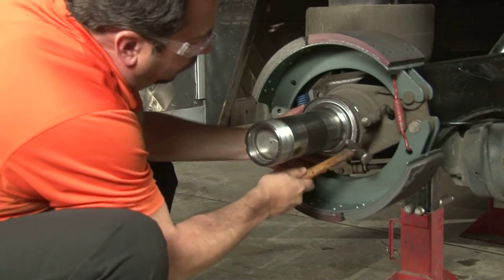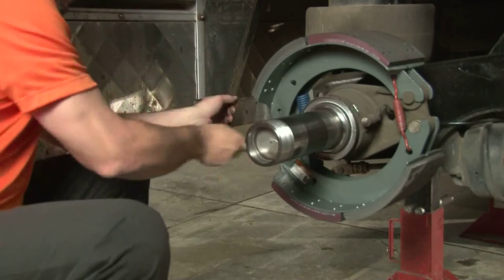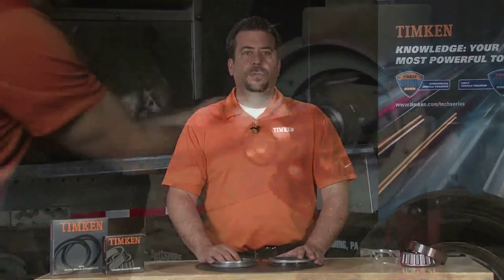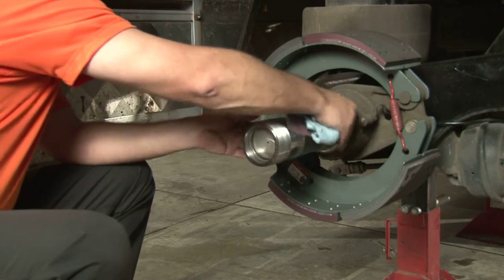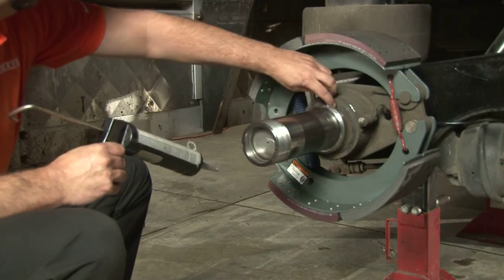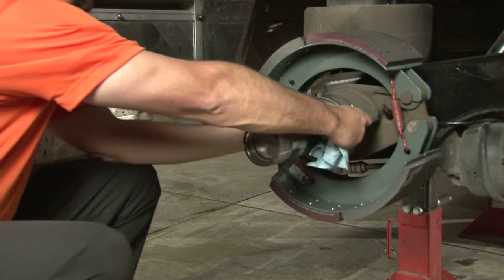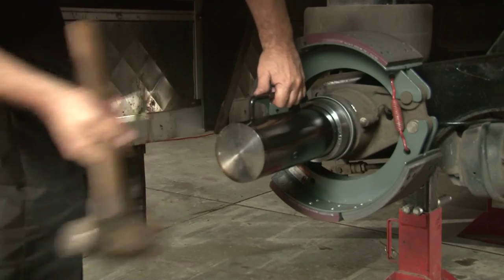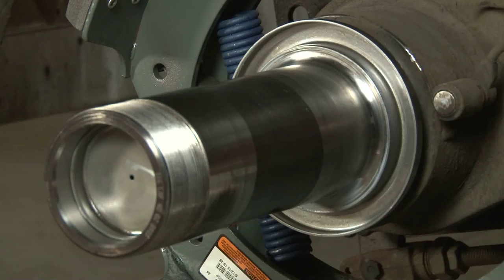Timken Tricks of the Trade: Removing a 2-Piece Seal Wear Ring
Tips to ease seal wear ring removal.